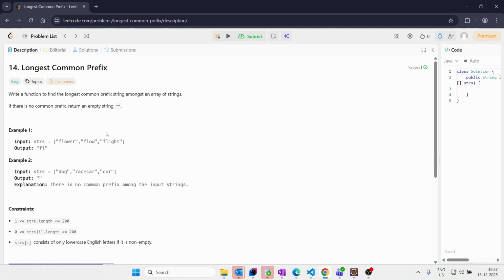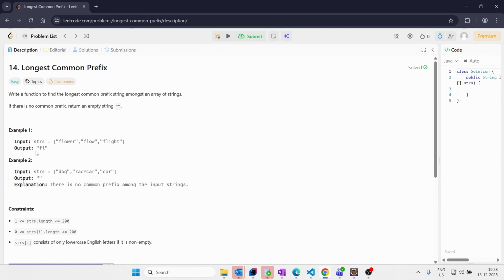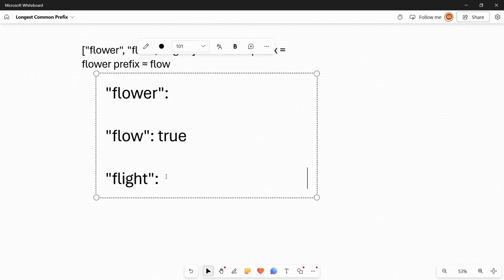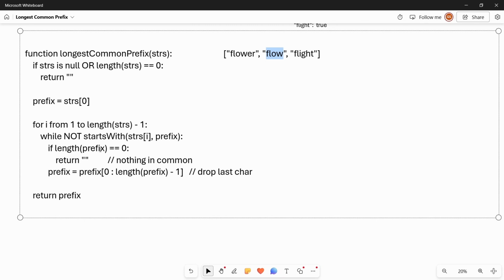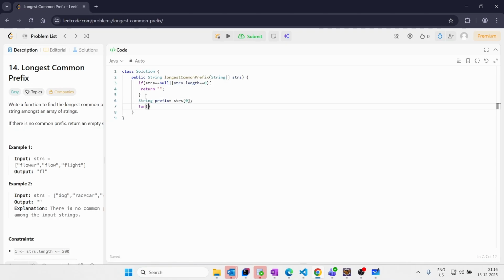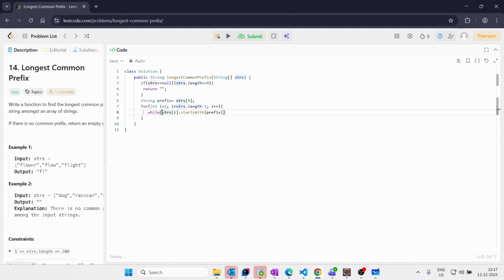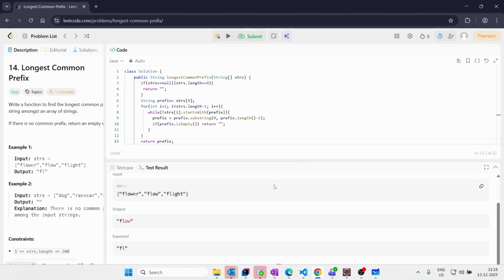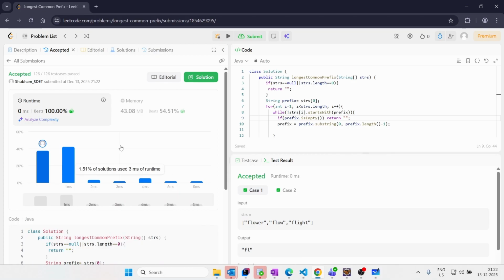LeetCode 14: Longest Common Prefix | Easy Solution Explained | Java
Solve LeetCode Problem #14 – Longest Common Prefix!
In this video, I’ll explain the problem, break down multiple approaches, and implement an optimized solution step by step. Ideal for beginners and coding interview prep.